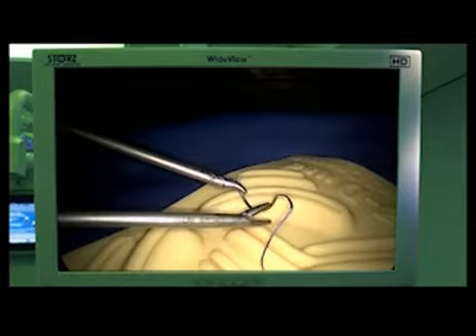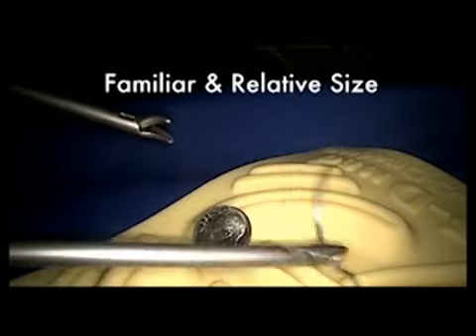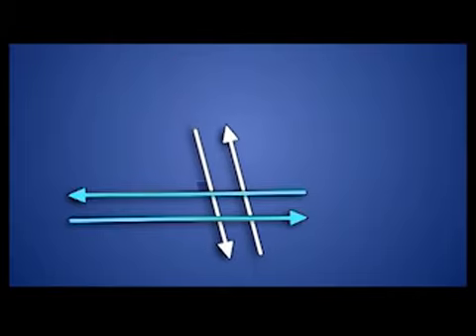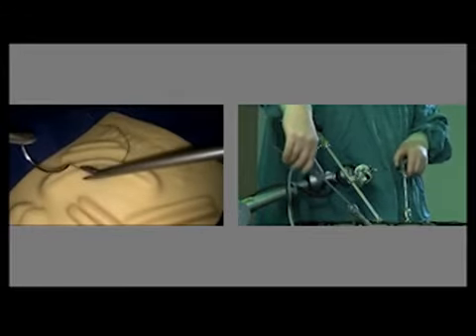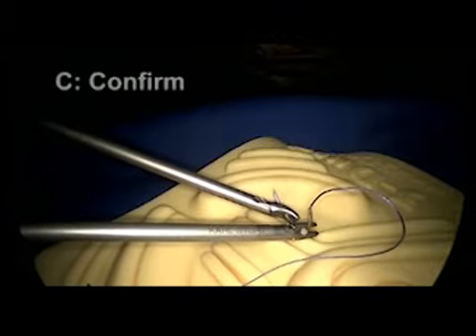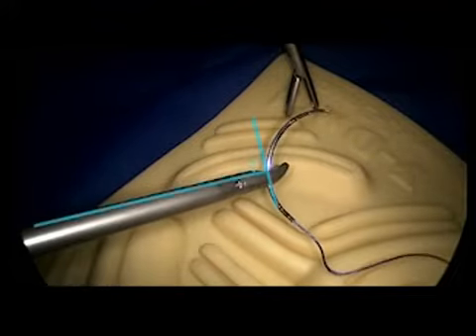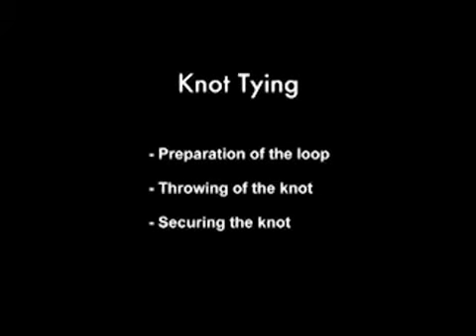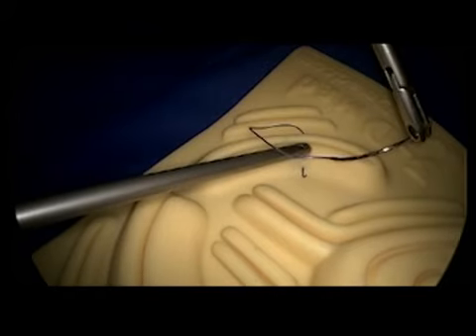Basics of Laparoscopic Suturing